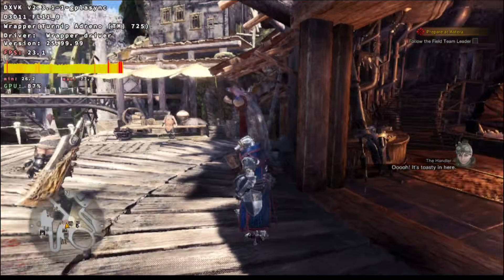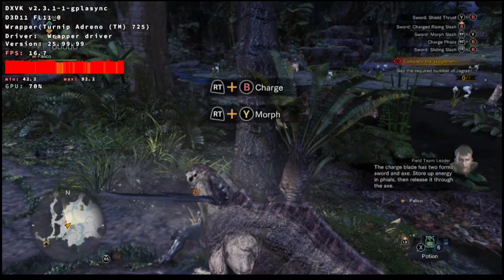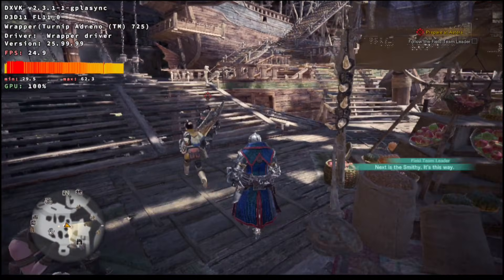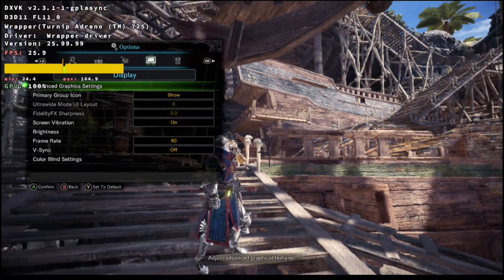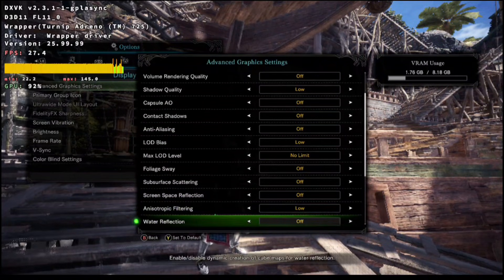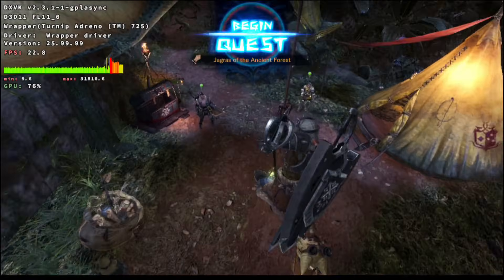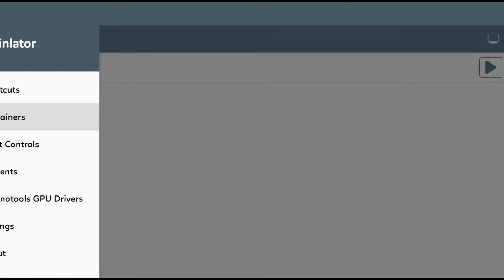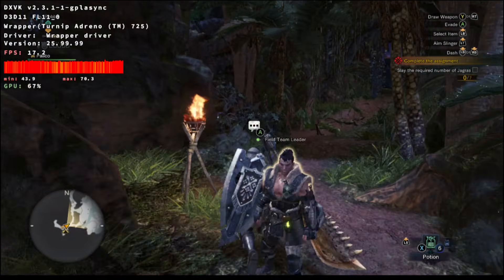Winlator Ludashi 2.7.2 Android Test Monster Hunter World on Poco F5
🔸 Switch Emulator

🔸 Windows Emulator

🔸 Other Emulator

🔸 Turnip Drivers:

🔸 TUTORIAL VIDEOS :

🔸 MY DEVICE :

•  Android 16 Axion 2.2 ROM
•  12GB RAM